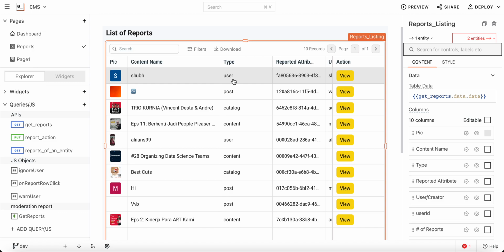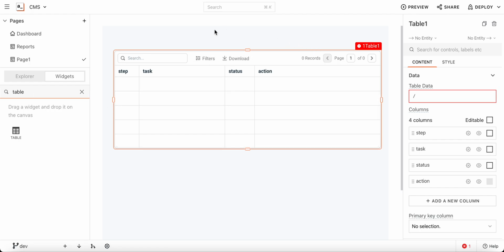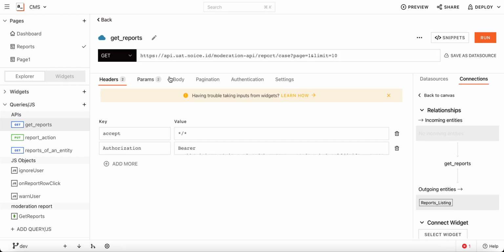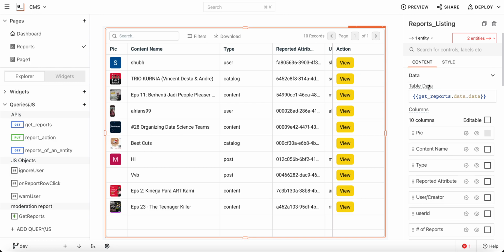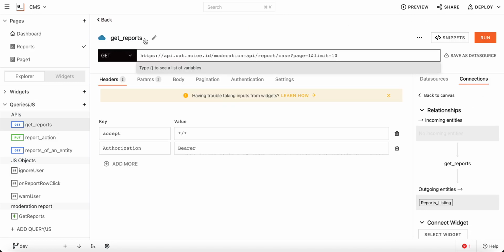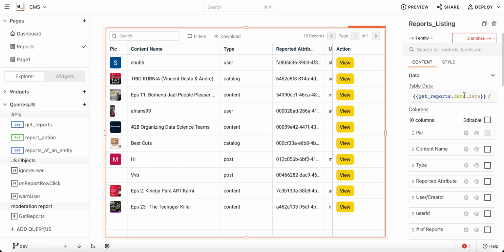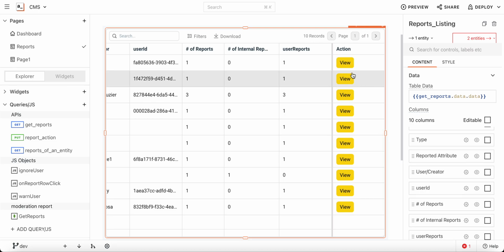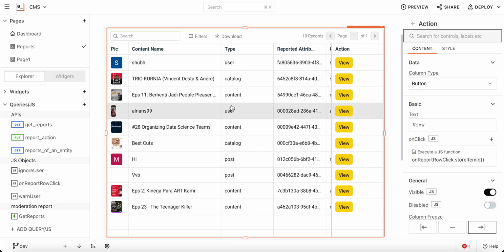How to create Listing Screen UI with Api Integration AppSmith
In this session you will learn how we can create a listing screen along with api integration to get data from server to that listing UI  in a very short time using AppSmith without writing code.